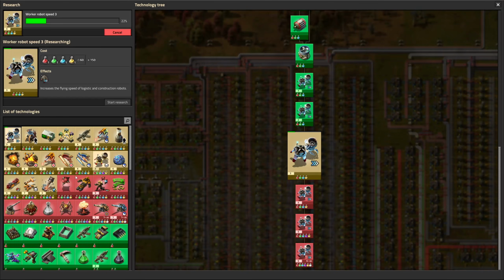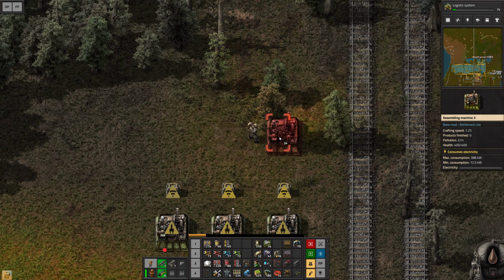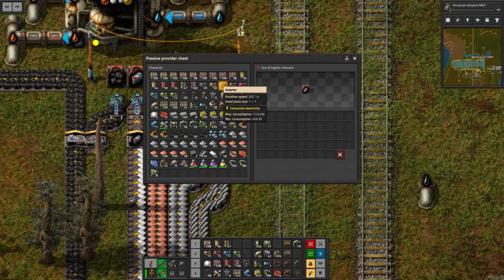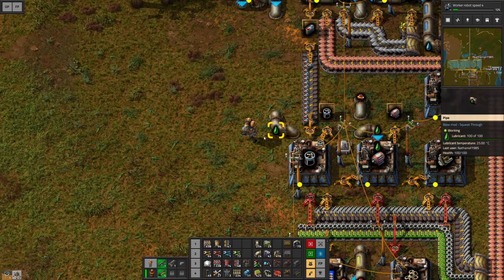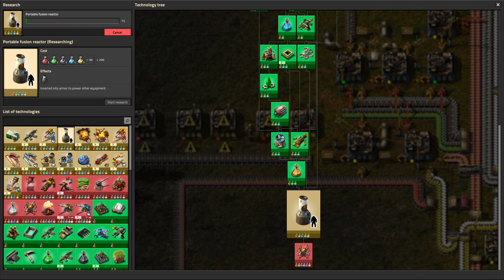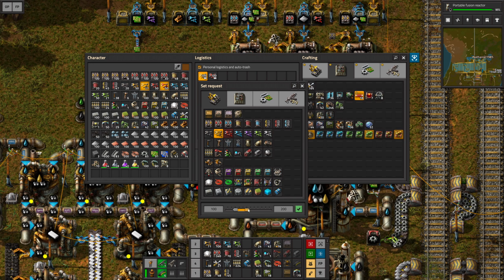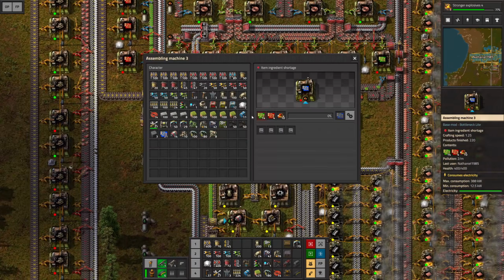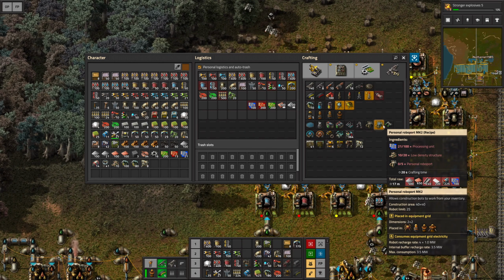LOGISTICS ROBOTS - Step 15: Factorio Megabase (Step-By-Step)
Hello everyone!
Megabase Factory step-by-step - Step 15: Today, we're finally building a new auto crafting site with logistic robots. Hope you enjoy!:)